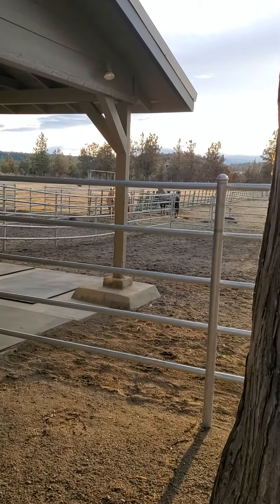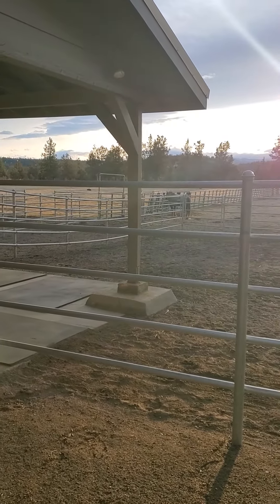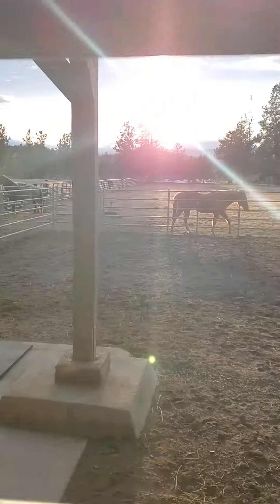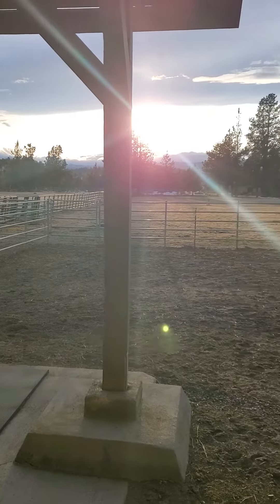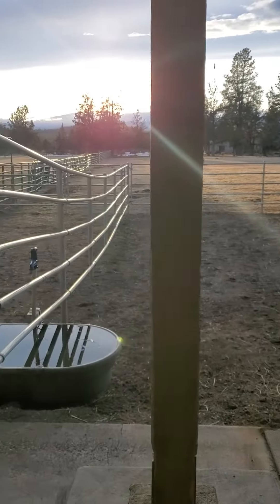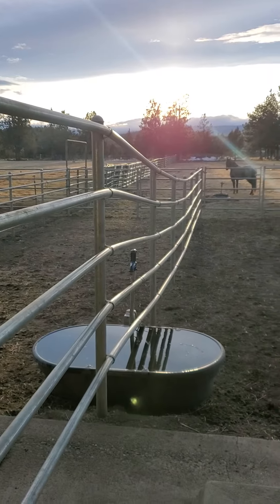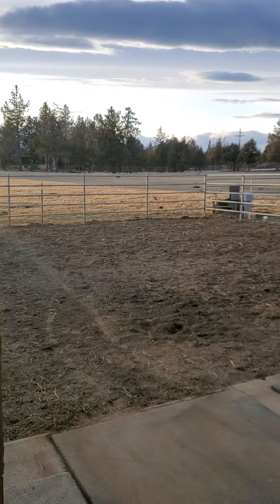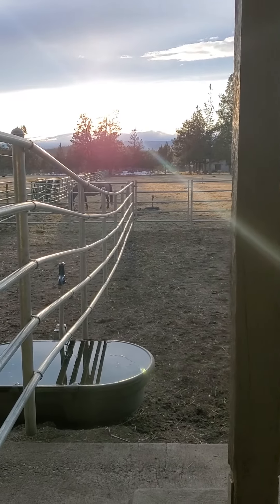Horses are at the new place, then we will be moving on the Ranch this Spring/early Summer!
Got the Horses moved to the new place afew weeks ago and are doing awesome! They are really loving to get to graze on the pasture. It's great for their teeth to graze. They are also loving their new stalls.
We will be moving out on the Ranch around May/June. Also we will be selling our place. It's going to be so much fun!! Thank you so much! :)